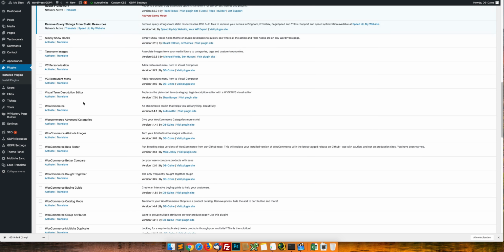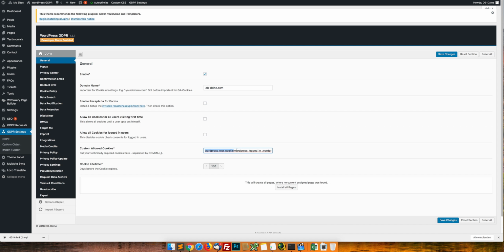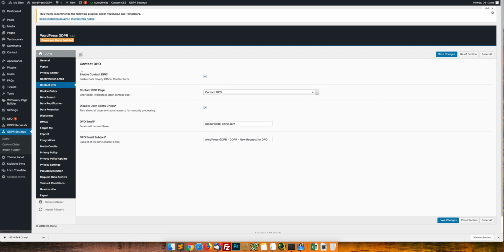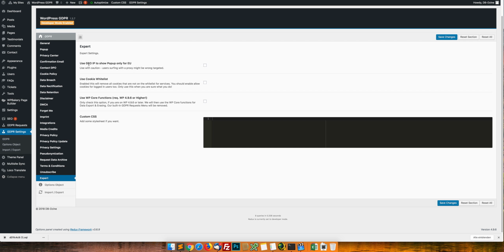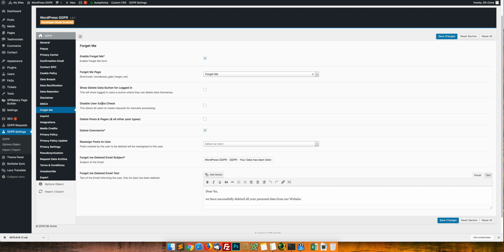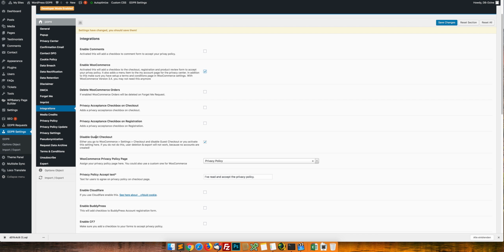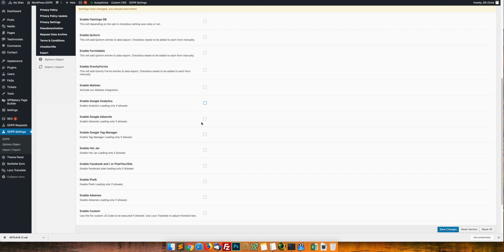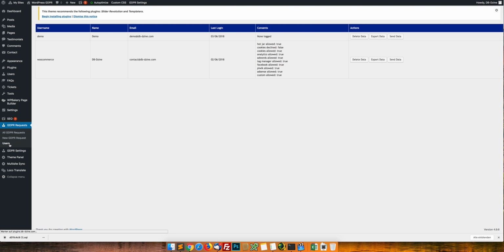How to Setup our WP GDPR Plugin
Learn how to setup our GDPR Plugin with ease.